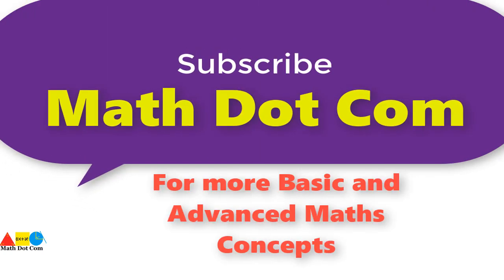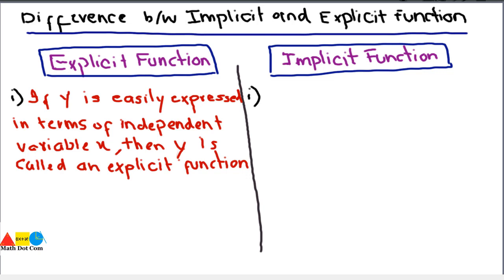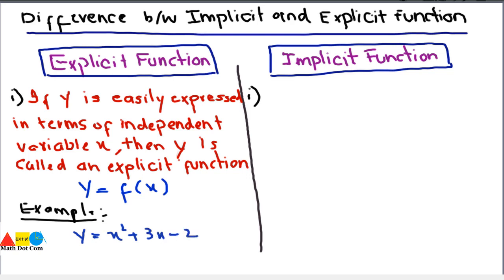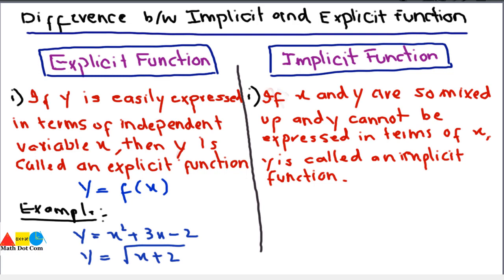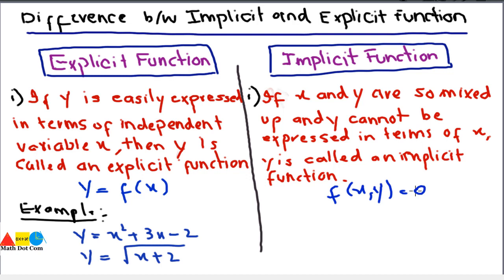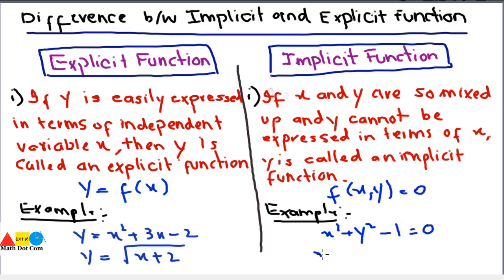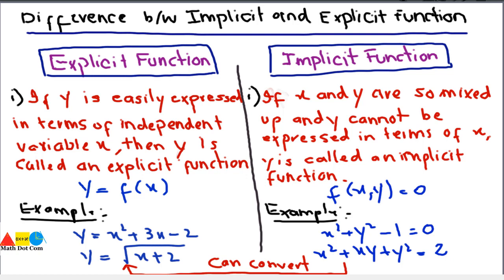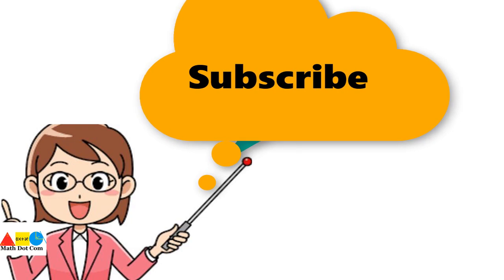Implicit Function vs Explicit Function | Math Dot Com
Explicit solution is a solution where the dependent variable can be separated. For example, x+2y=0 is explicit because if y is dependent, I can rewrite it as y=-x/2 and my y has been separated. Implicit is when the dependent variable cannot be separated like sin(x+e^y)=3y.